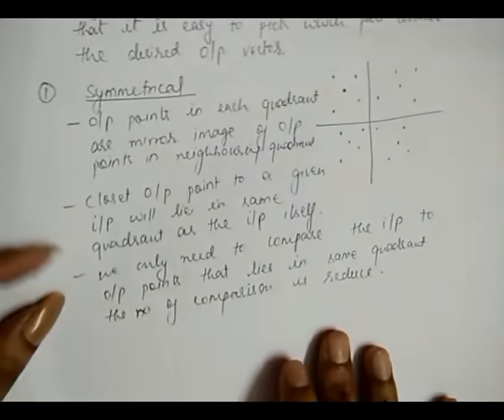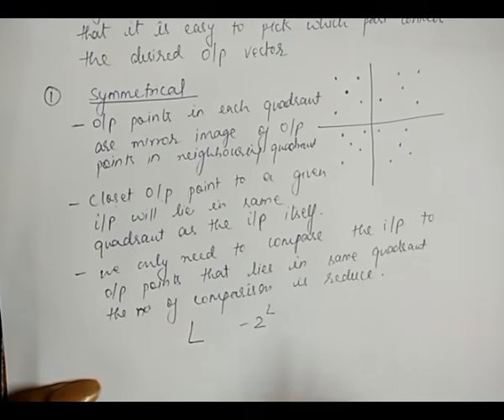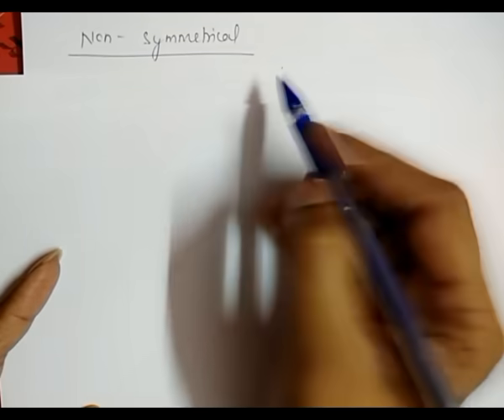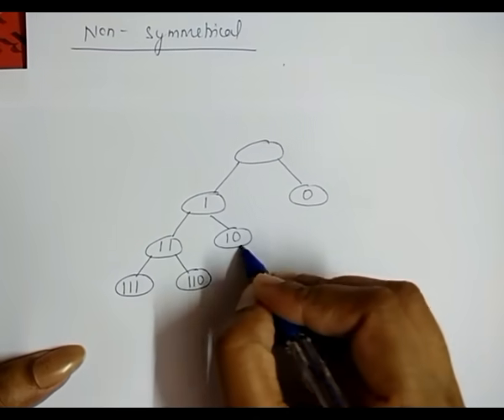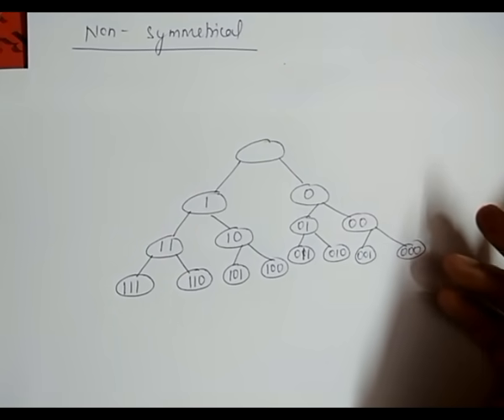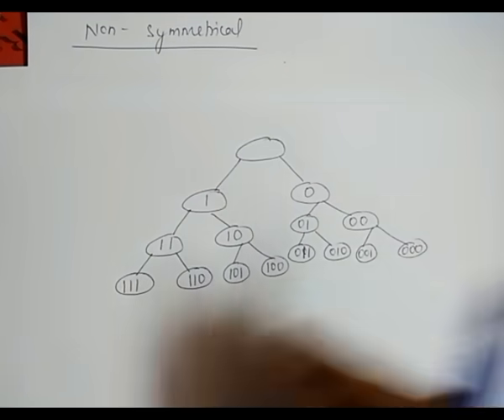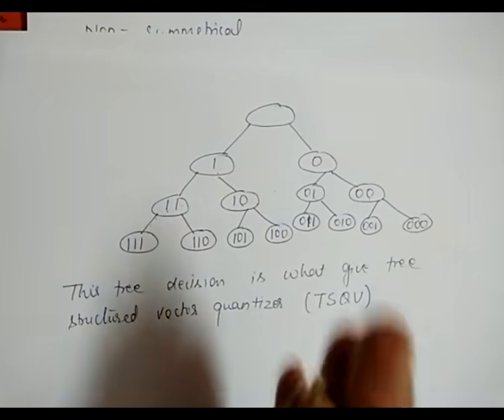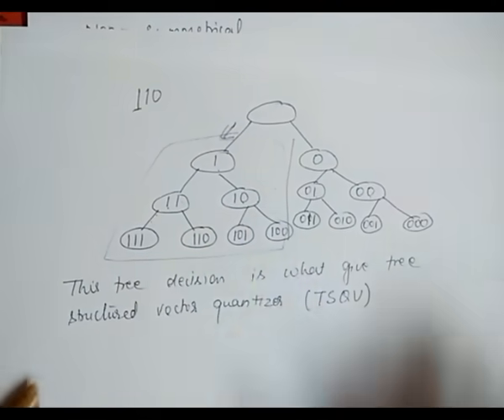46. Tree Structured Vector Quantizer